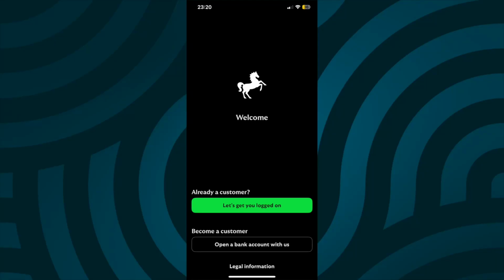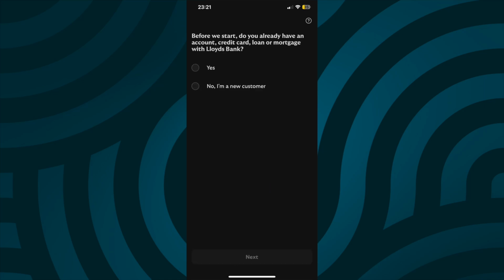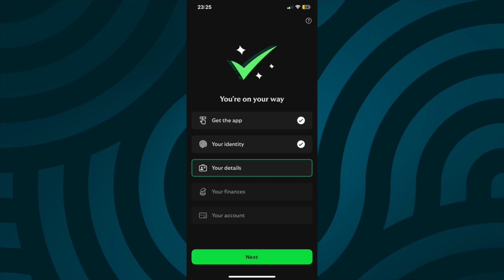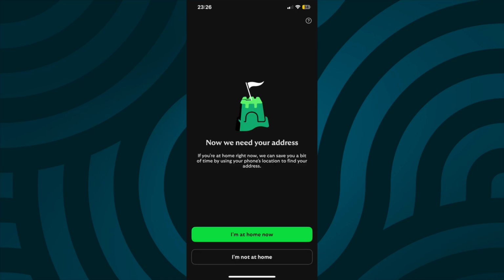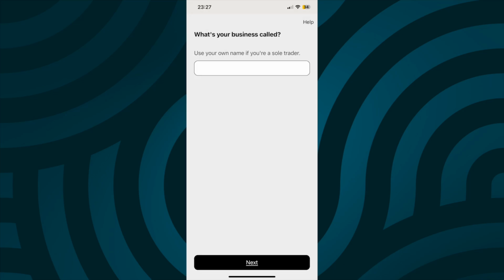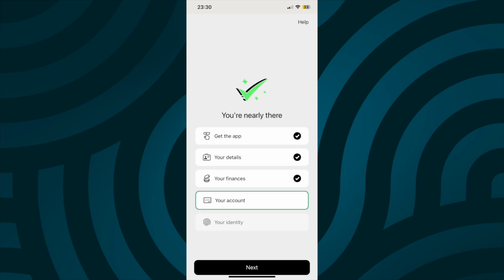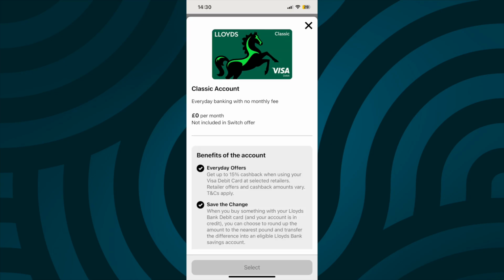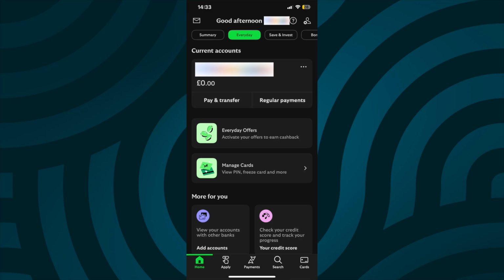How to Open Lloyds Bank Account Online in UK (2026) - SIGN-UP IN MINUTES!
How to Open Lloyds Bank Account Online in UK - Want to open a Lloyds bank account online? In this tutorial, I’ll show you how to create a Lloyds account it step-by-step using the Lloyds app. This guide shows you how to set up a Lloyds bank account online on the Lloyds app so you can start banking with Lloyds right away!

Want to open a Lloyds Bank account online in the UK? 🏦💻 In this quick and easy tutorial, I’ll show you exactly how to open a Lloyds bank account online step-by-step so you can sign up in minutes without visiting a branch.

Whether you’re opening your first UK bank account, switching from another bank, or just want to apply online, this guide walks you through the full application process clearly and simply.

📲 What You’ll Learn in This Video:
✅ How to open a Lloyds Bank account online
✅ How to set up a Lloyds account step-by-step
✅ How to apply using the Lloyds app
✅ What ID and documents you need (passport, driving licence, etc.)
✅ How identity and address verification works
✅ How long Lloyds account approval takes

Lloyds makes it simple to apply online and get set up with mobile banking, online banking, and your debit card — all without going into a branch.

📌 This video is ideal for:
✔️ Anyone opening a Lloyds Bank account in the UK
✔️ People switching banks to Lloyds
✔️ Students, workers, and new UK residents
✔️ Viewers searching “how to open Lloyds bank account online UK”

💬 Got a question about Lloyds? Drop it in the comments — I reply to as many as I can.